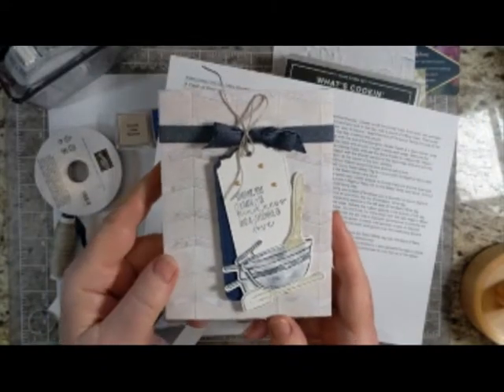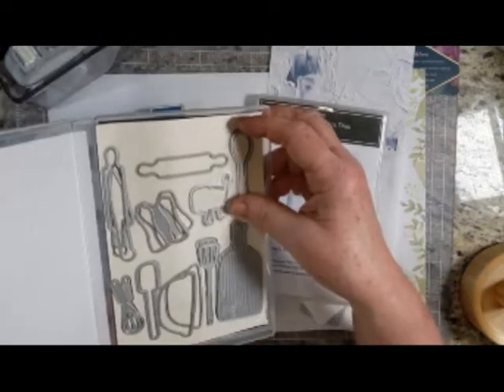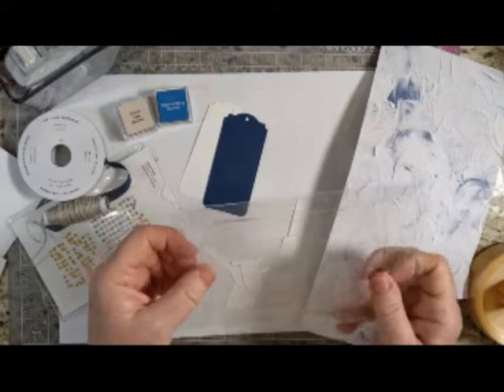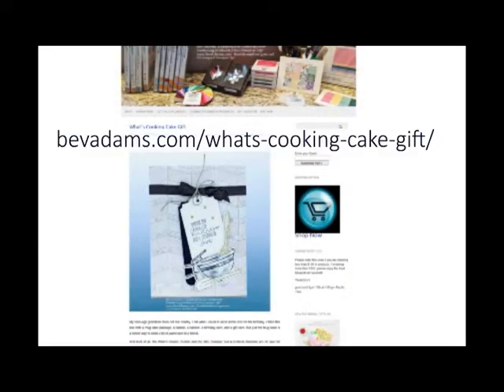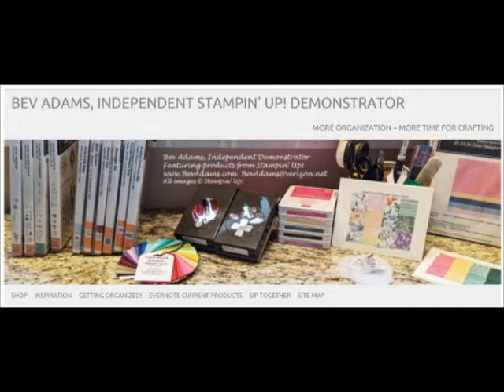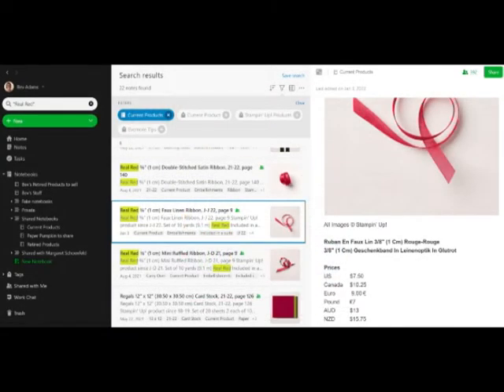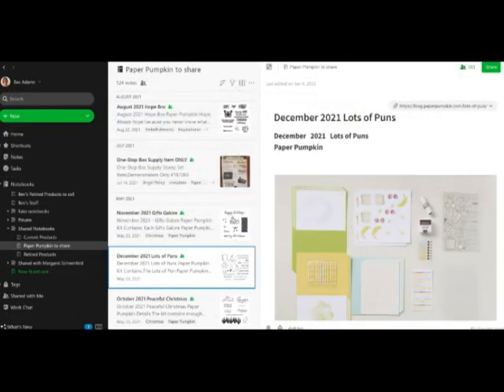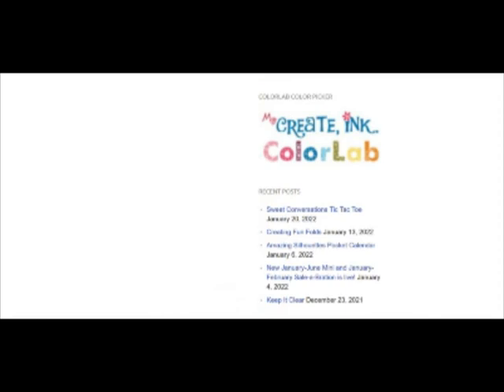What's Cookin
My teen-age grandson does not live nearby. I did what I could to send some love for his birthday. I filled this box with a mug cake package, a candle, a balloon, a birthday card, and a gift card. But just the mug cake is a sweet way to send a bit of warm love to a friend.

And best of all, the What's Cookin' Bundle and the Mini Stampin' Cut & Emboss Machine are on sale for 20%. But today is the last day of the sale, do don't delay!

You can make this sweet gift box with products from Stampin' Up!  Free directions, links for the products, plus more crafting and organization tips

Here are links for the products I used.